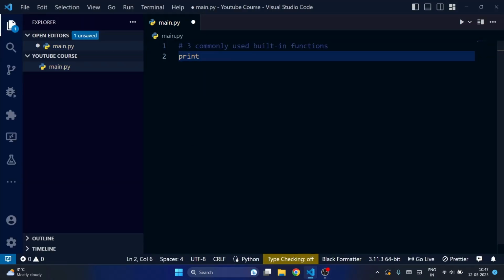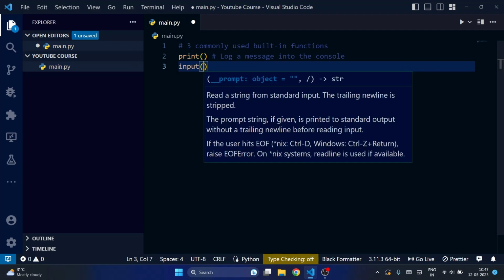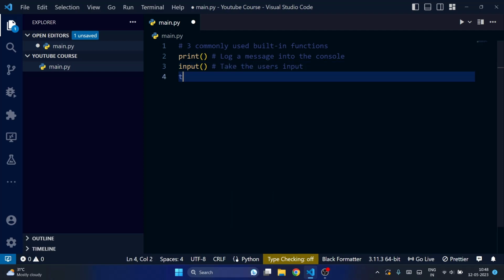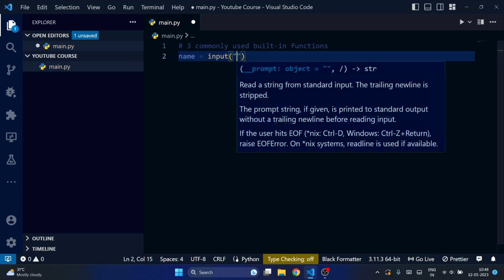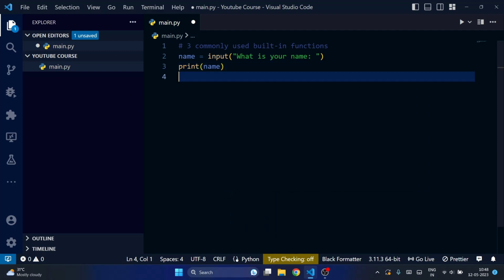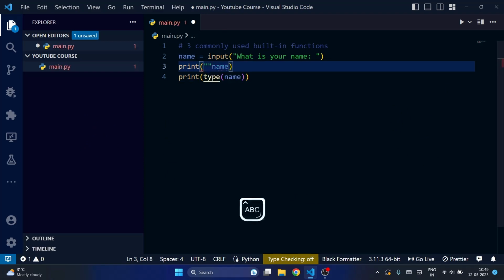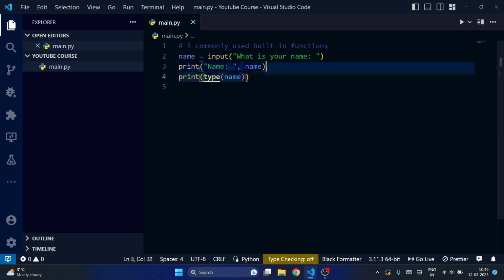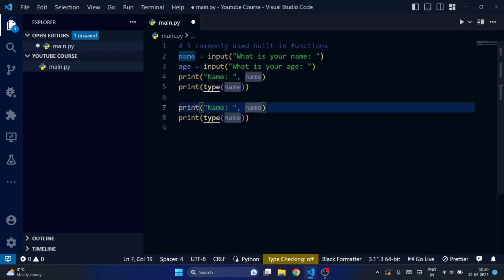Be a Python Developer Part 3 - Built-in Functions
This is third part of our Be a Python Developer series. In this video we will cover 3 commonly used built-in functions in Python! Hope you have enjoyed the video!